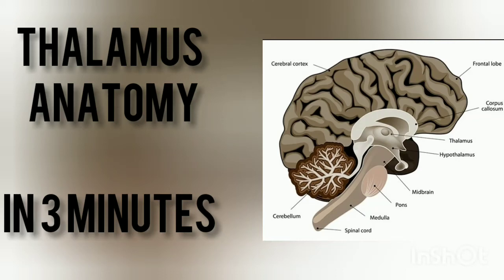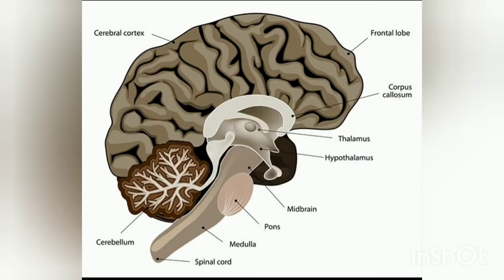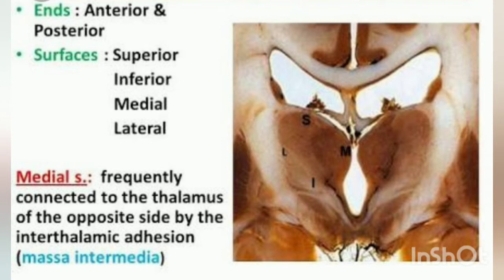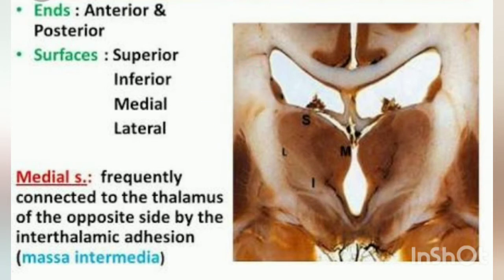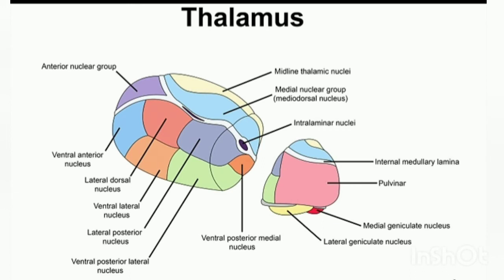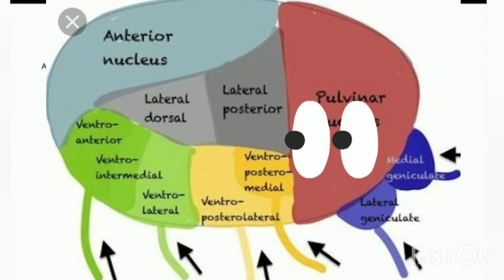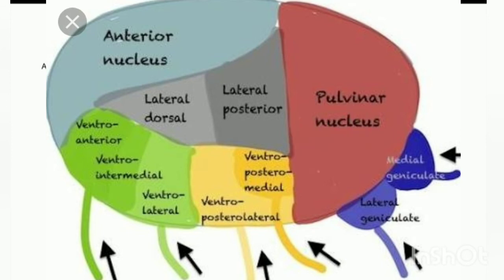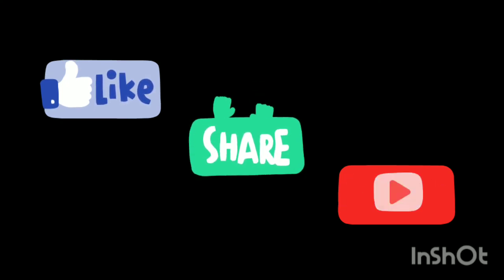THALAMUS ANATOMY ||LEARN IN 3 MINUTES